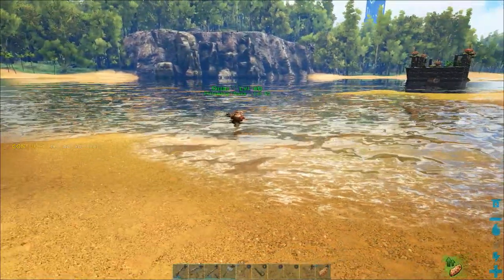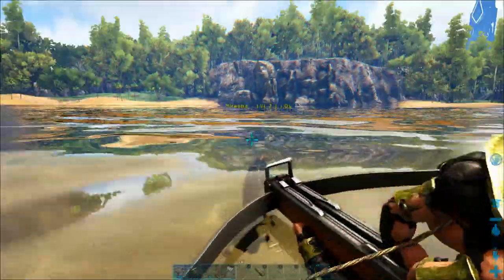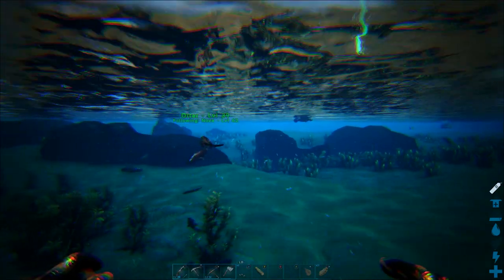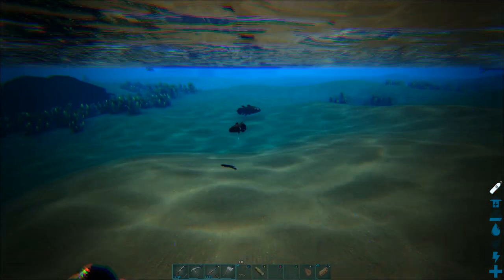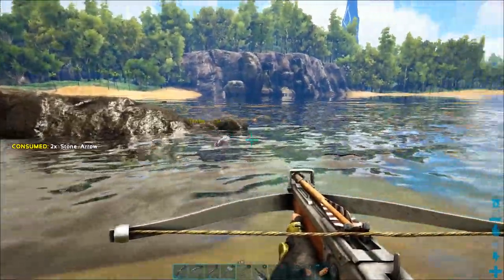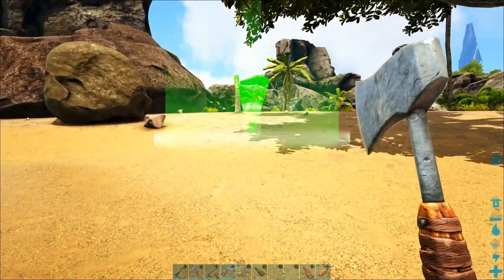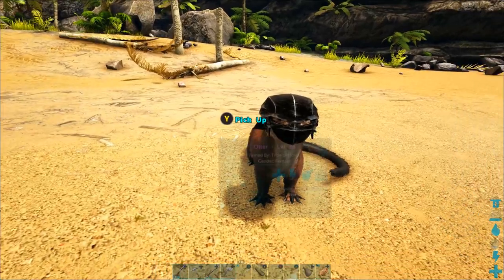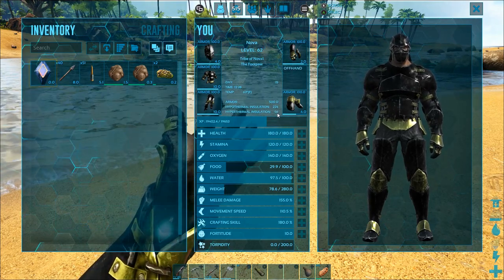74: Easy Silica Pearls and Black Pearls with an Otter on Ark Switch - The Ark Switch Survival Guide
On this Switch Survival Guide for Ark: Survival Evolved, we will teach you how to use an Otter as the safest, easiest way to get Silica Pearls and Black Pearls. We will teach you the best way to get Silica Pearls and Black Pearls more quickly later, but the Otter is the easiest way to get pearls on Ark Switch in decent quantities without doing anything dangerous. We will teach you how to hunt with an Otter, and get it to retrieve Silica Pearls and Black Pearls, and how to keep your Otter alive in the process. We will also show you how to get a helmet on your Otter, and what's the best stats for an Otter on Ark Switch.

If you don't know how to use Dinosaur Ordering Groups to control only your otter, check out this Ark Switch guide